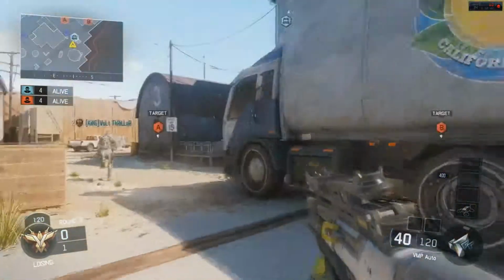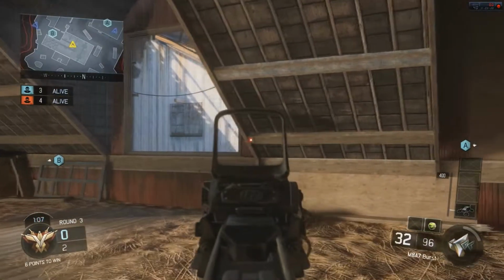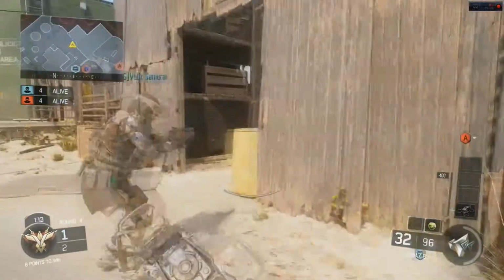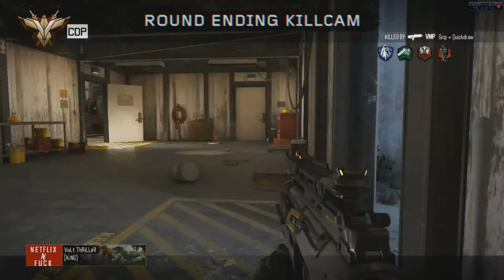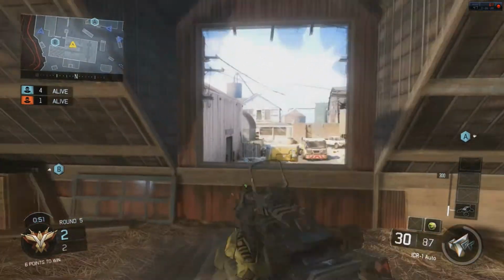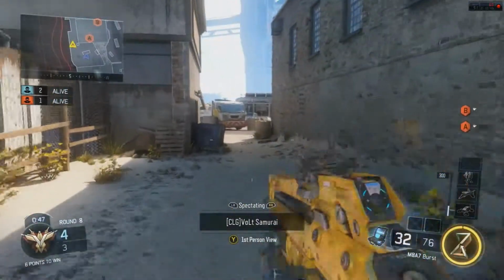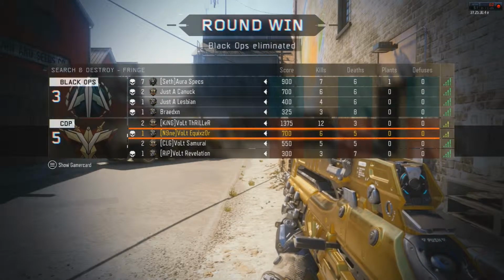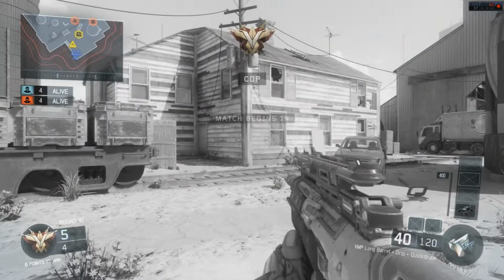Arena Competitive - (Black Ops 3 Search and Destroy) - Fringe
A little arena game my former team and I had! We had a great time and it was an insanely great game!